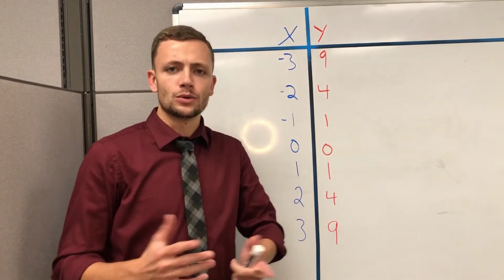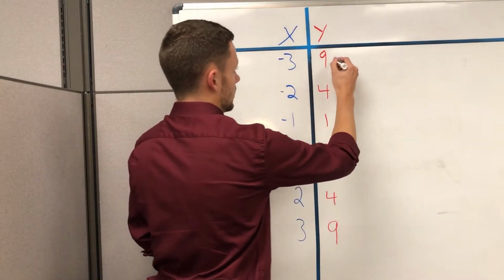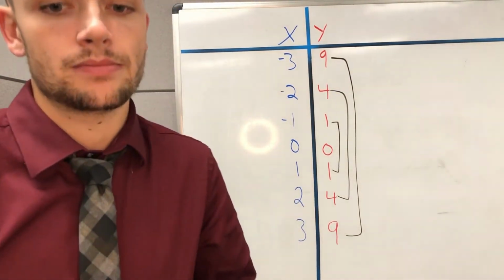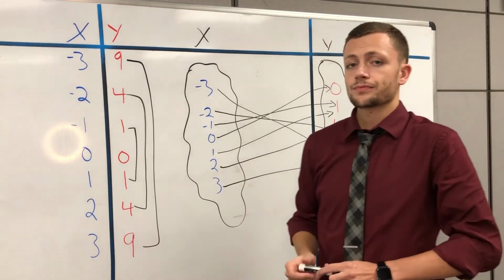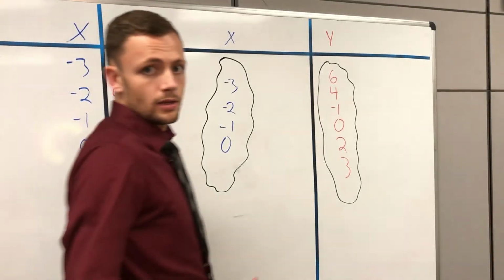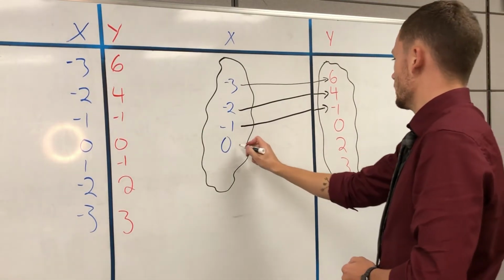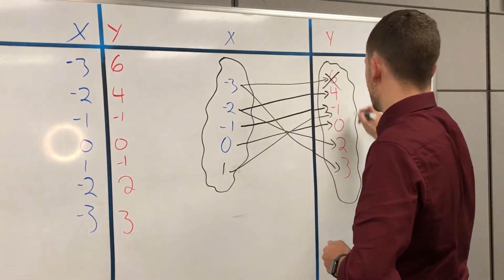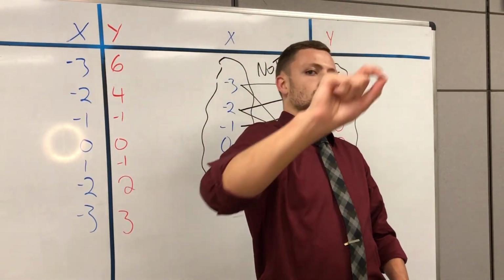Lesson 1.2.5 - Is it a Function?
Exploring whether or not a table of values can represent a function or not!